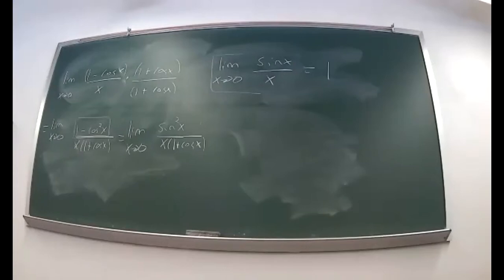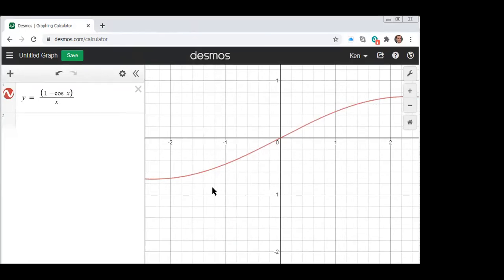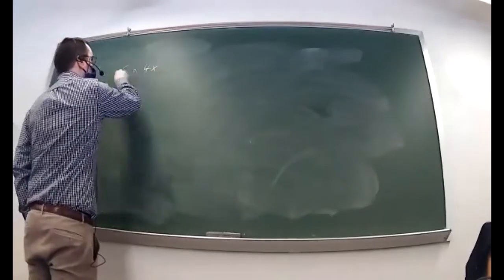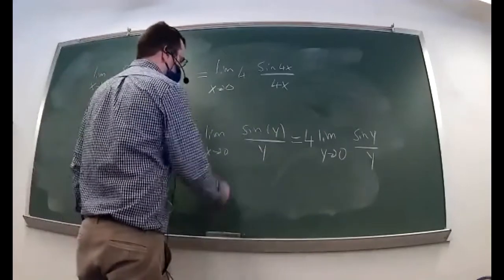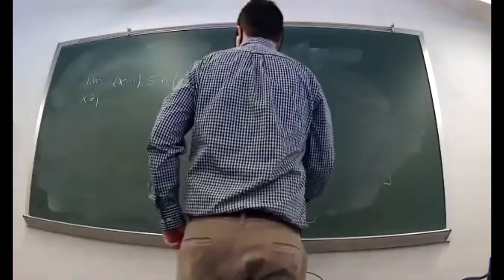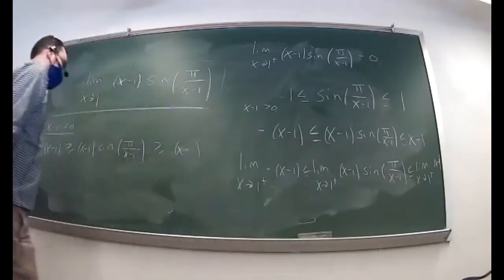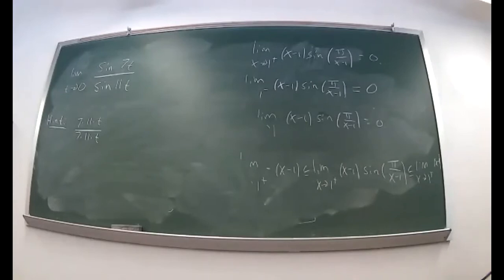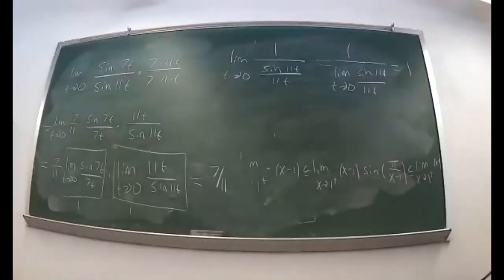Calculus 1 Number 7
Squeeze theorem and trigonometric limits